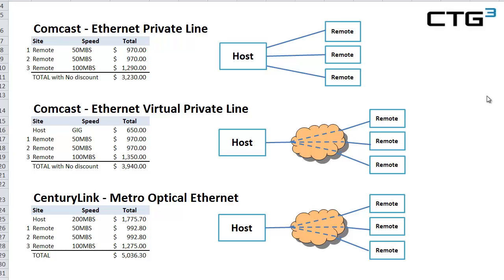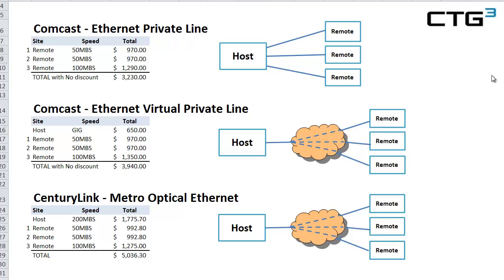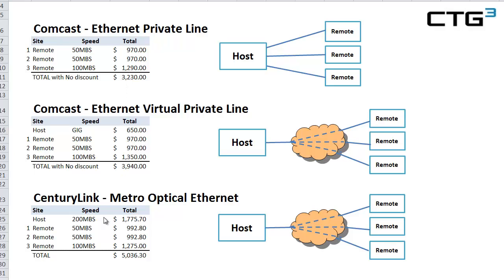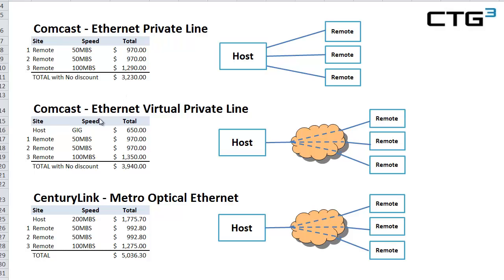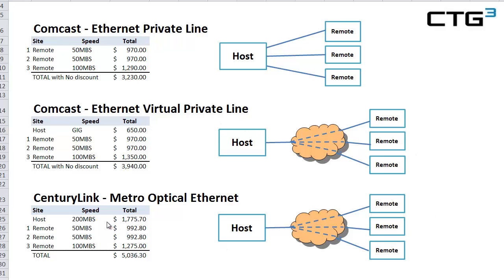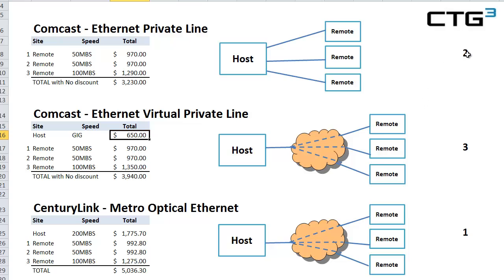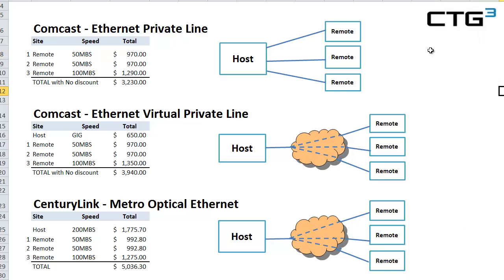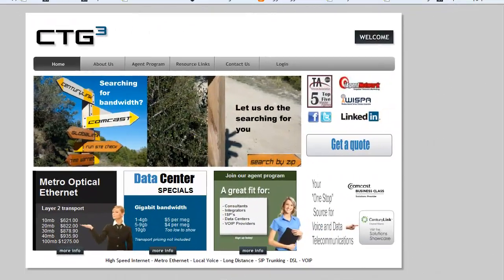Ethernet comparison between Comcast and CenturyLink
This video shows the difference between CenturyLink and Comcast with a hub and spoke Ethernet topology.